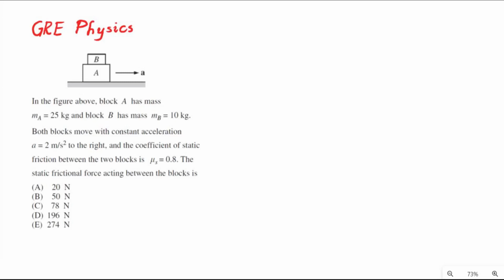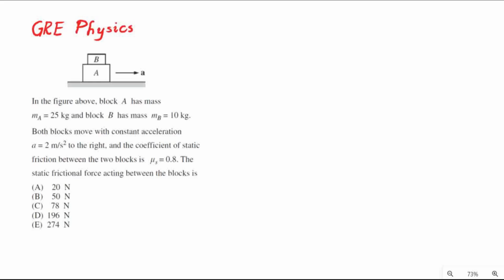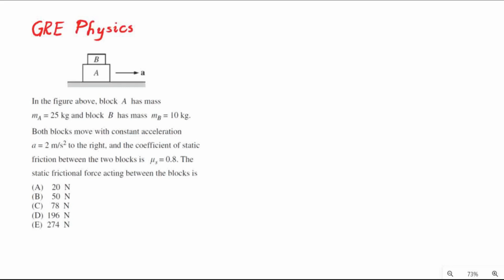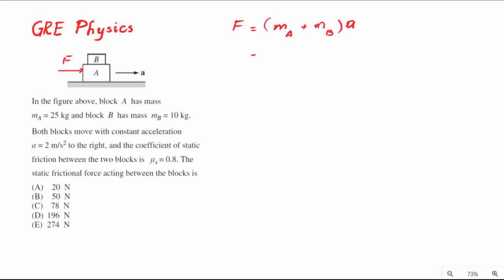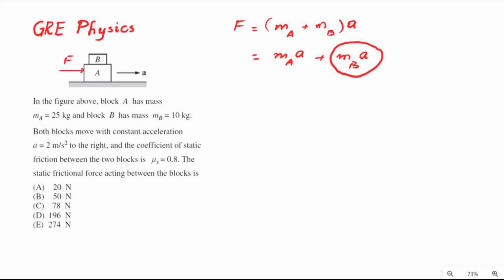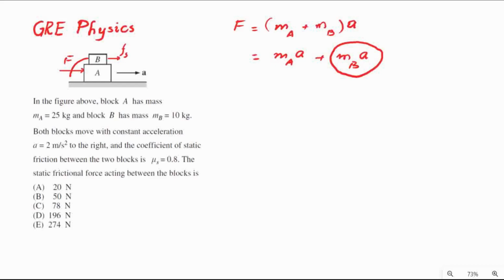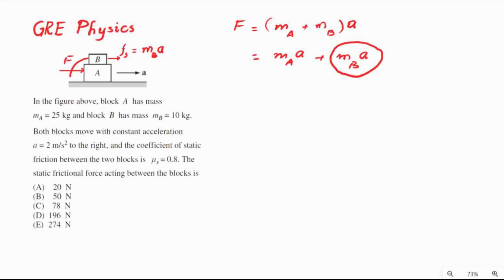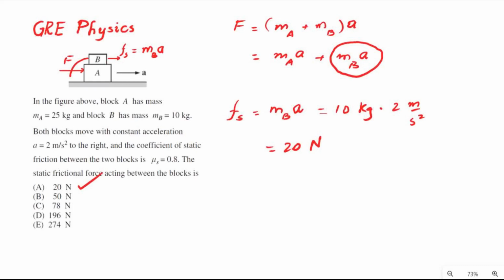GRE Physics Solutions: Classical Mechanics, 5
In this video I solve a classical mechanics problem involving friction.